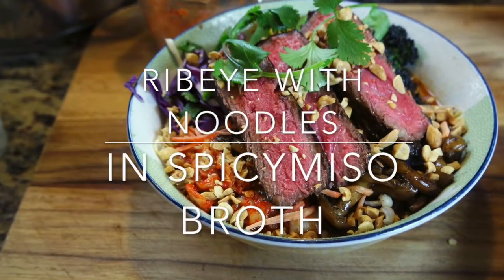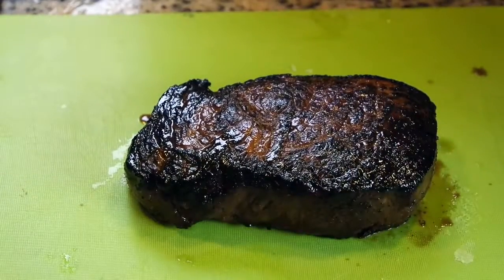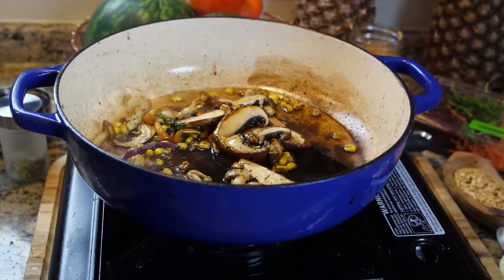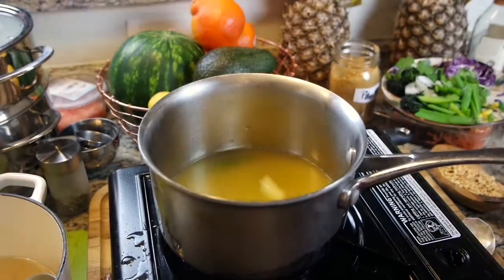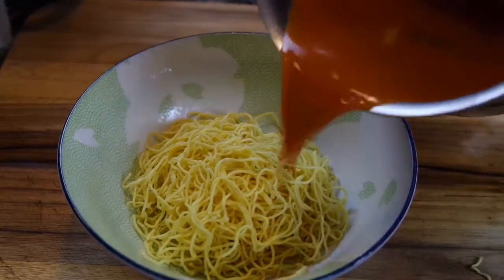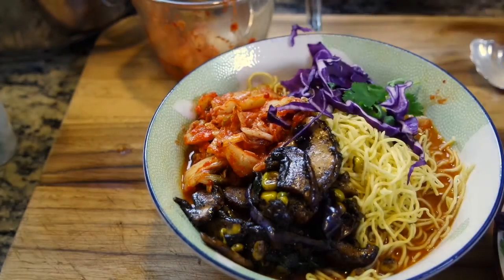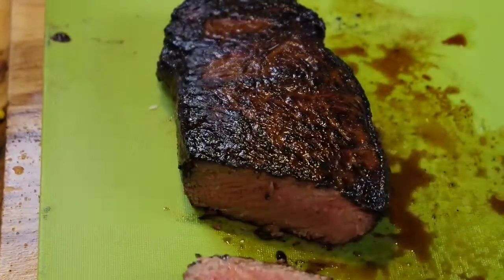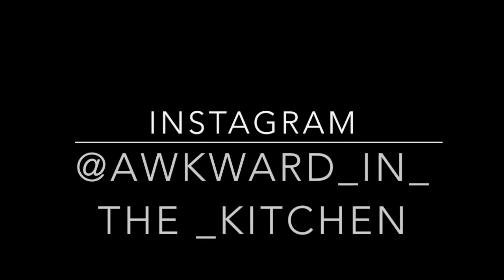Ribeye with noodles in spicy miso broth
This video tutorial on how to make Ribeye with noodles in spicy miso broth. This recipe is fairly quick, easy and is delightful to eat.

Ingredients:

16 oz ribeye

1 tablespoon palm sugar ( for marinate)

1/2 cup Tamari  or Soysauce  (for  marinate ). Marinate meat for at least 25 min.

1/2 pound of egg or rice noodles

4 cups chicken stock or any stock you like.

1 teaspoon chile paste

1 tablespoon miso paste

1 lemongrass stalk

1/2 cup steamed mushrooms

2 tablespoons steamed sweat corn

1/2 cup steamed broccoli

1/2 cup kimchi

carrots, chopped peanuts and green onion to garnish. this make's 2 servings.